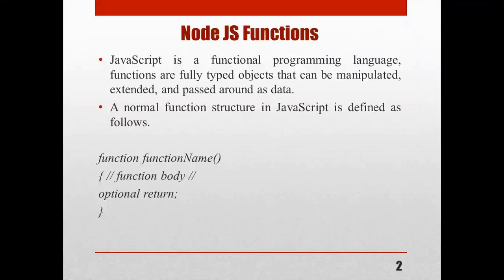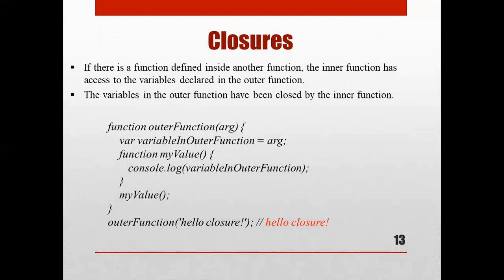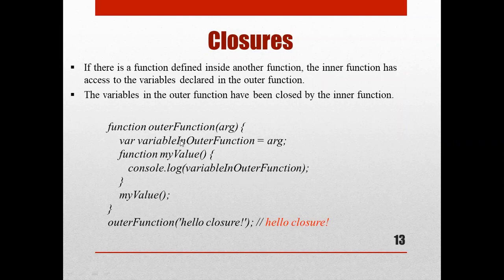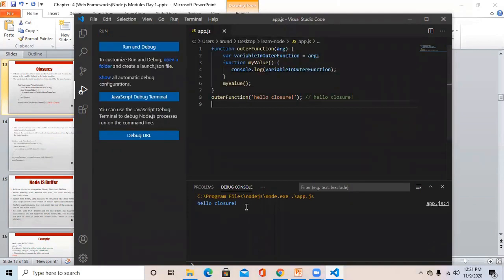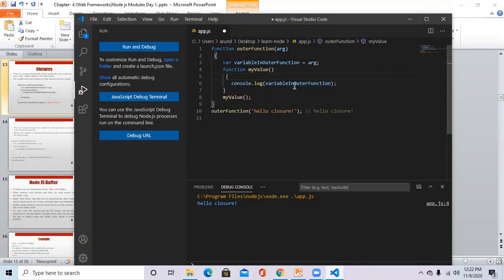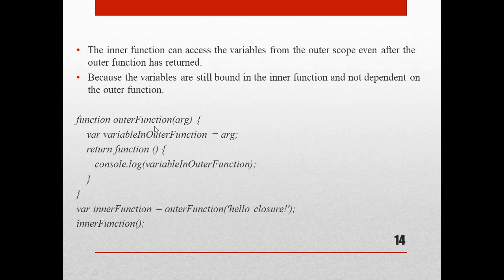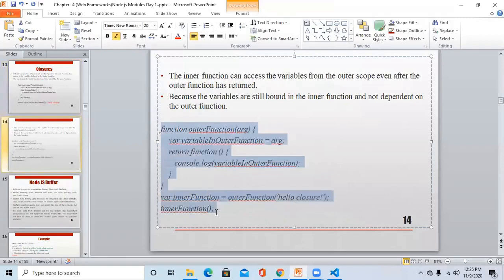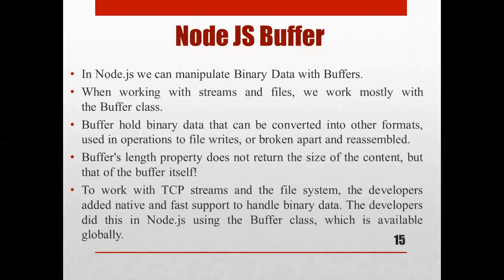Node js Modules Day 1